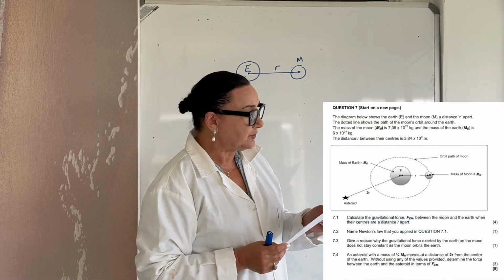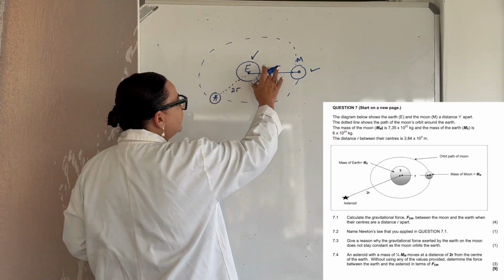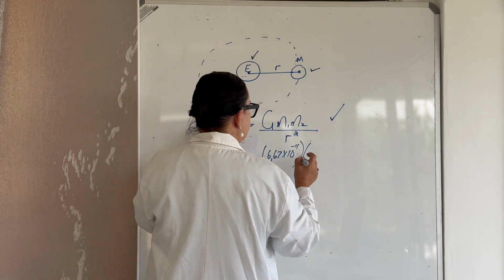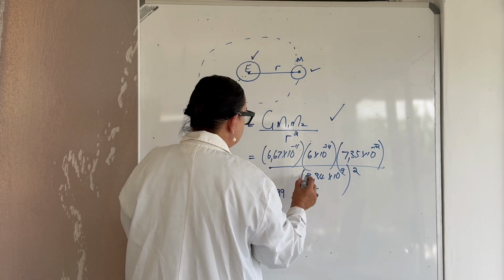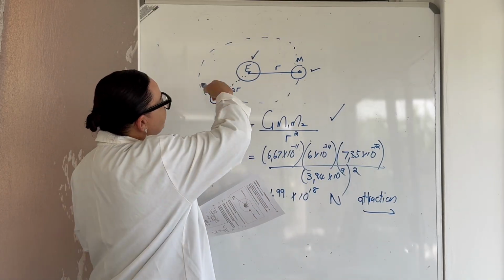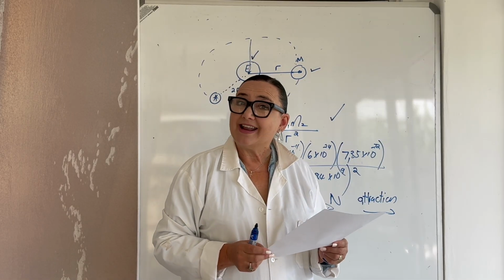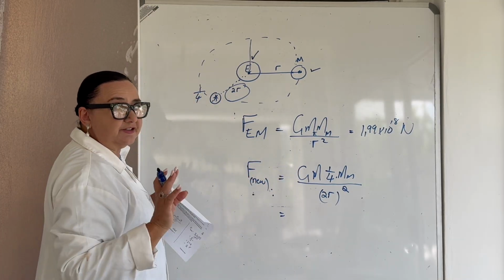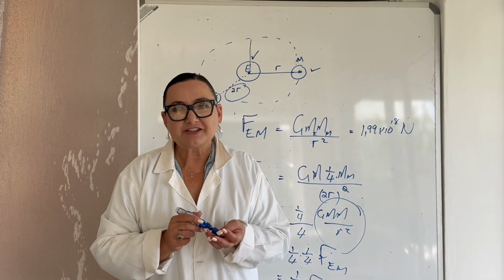Newton's Universal Gravitational Law: Question (Grade 11 & 12 Physics)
Time to put Newton’s Gravitational Law into action!

In this video, we tackle a typical exam-style question that shows you exactly how to apply the law step by step. It’s the perfect way to see theory come to life and boost your problem-solving skills!